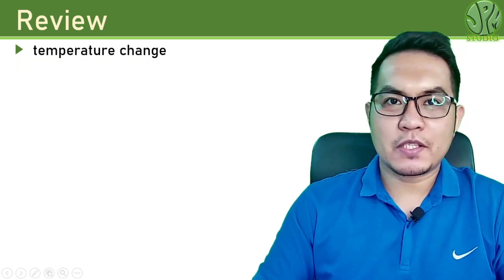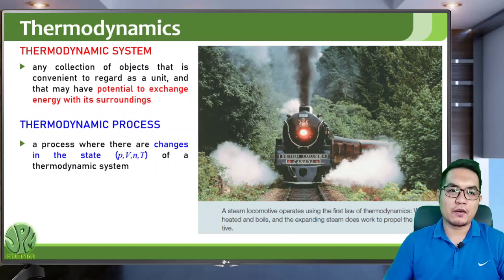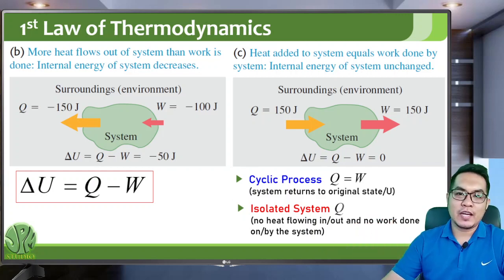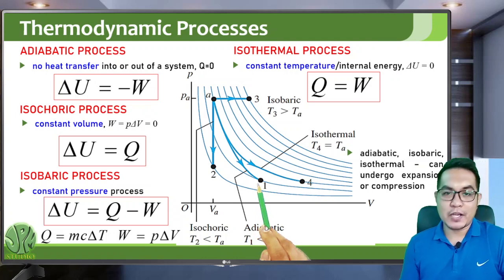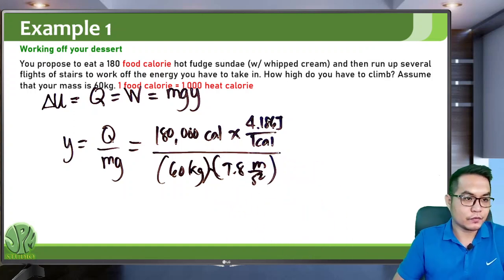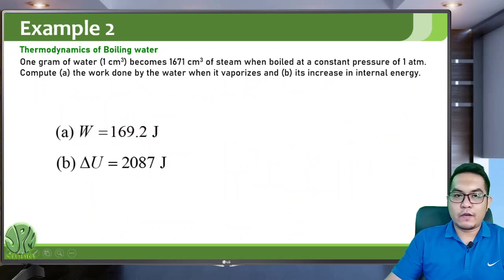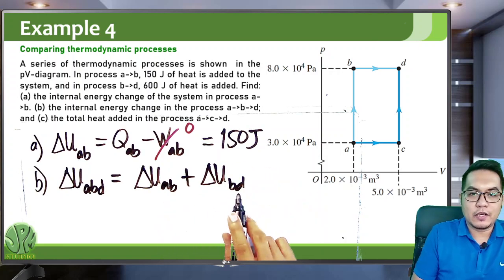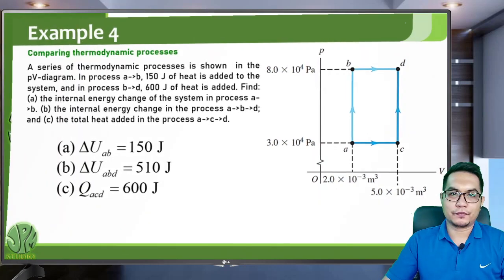Physics for Engineers | Lesson 10.3 | 1st Law of Thermodynamics